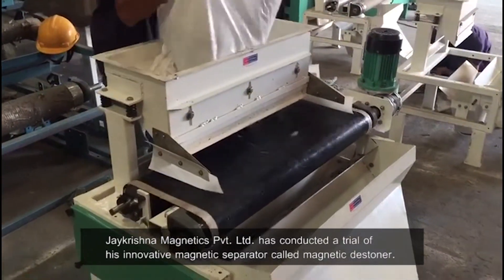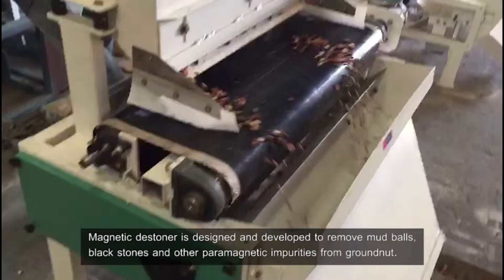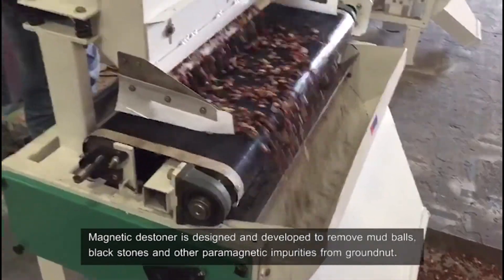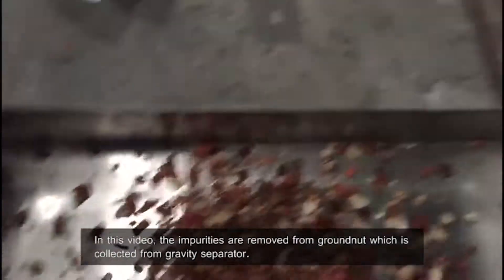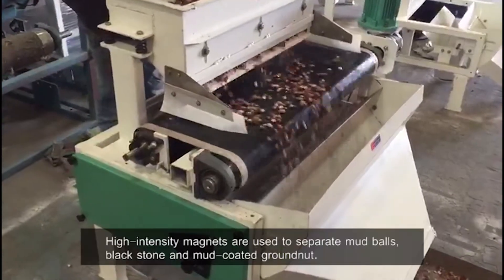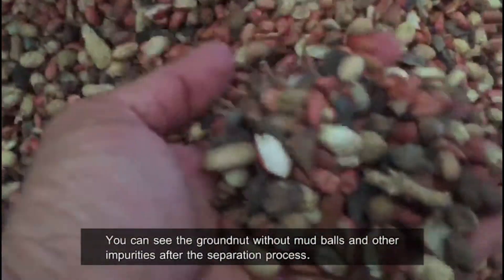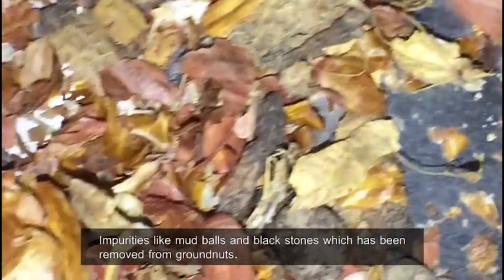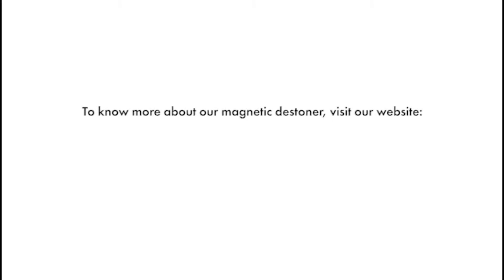Magnetic Destoner For Groundnut/Peanut – Mud Balls & Stone Removal | Jaykrishna Magnetics Pvt. Ltd.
Jaykrishna Magnetics Pvt. Ltd. has newly designed and developed magnetic separator called magnetic destoner. Our highly-efficient magnetic destoner is uniquely designed to remove mud balls, black stones and other paramagnetic impurities from the groundnut/peanut.

In this video, we have conducted a trial of magnetic destoner in which we separate the impurities like mud balls, black stones and other impurities from groundnut. Our magnetic destoner is the most advanced magnetic separator for grains, pulses spices and other food products. We have used the powerful magnets to separate such impurities from groundnuts.